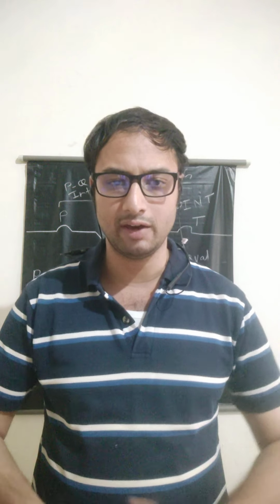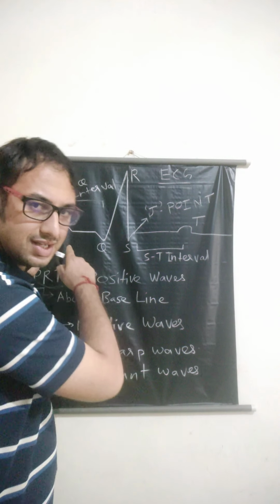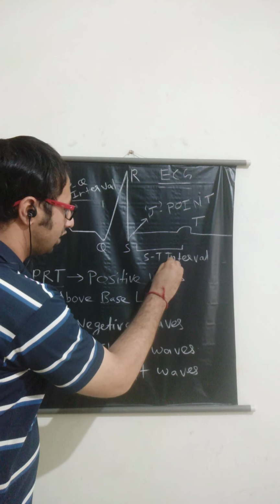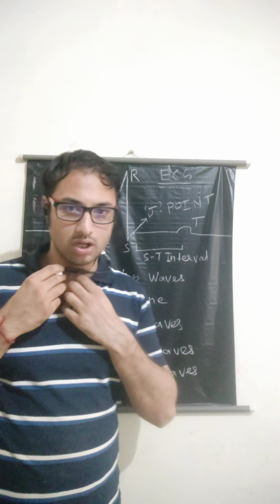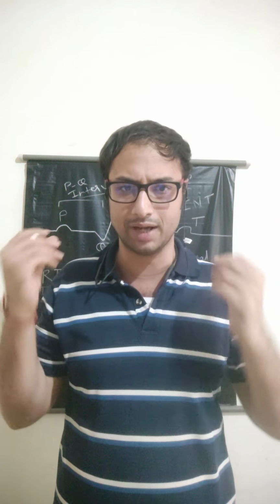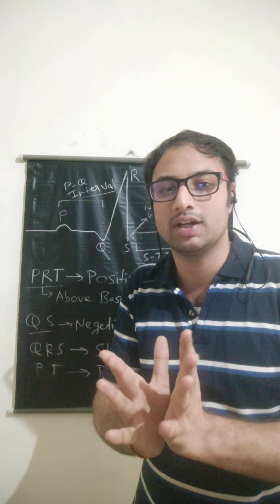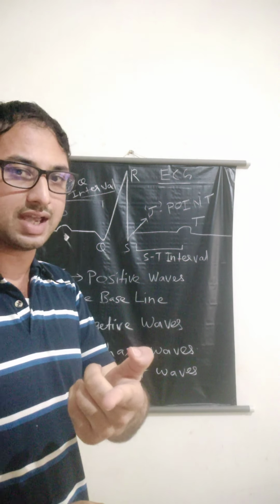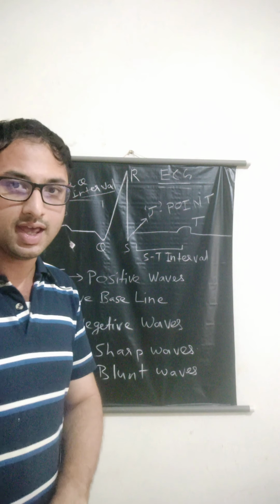General ECG(Electrocardiography) by SAKET SIR FOR NEET